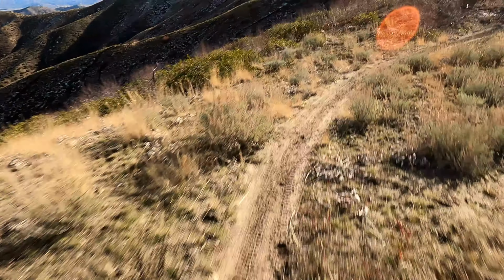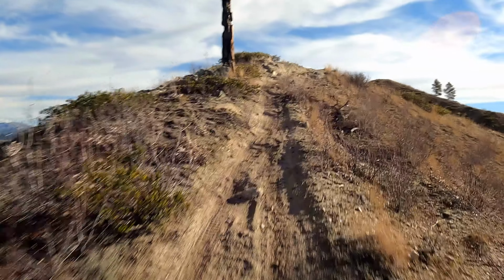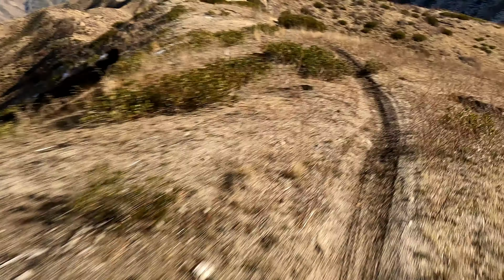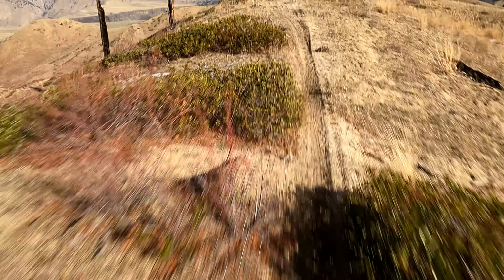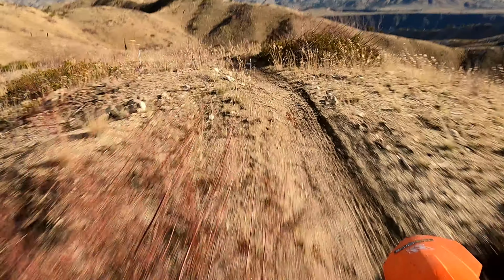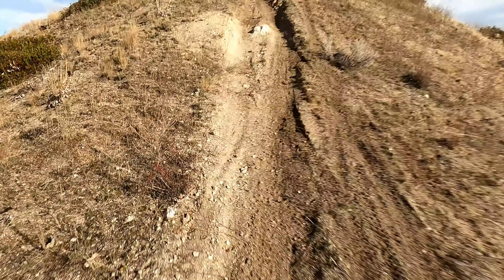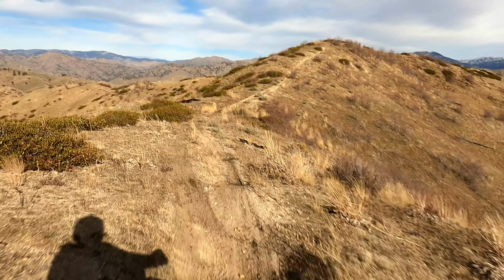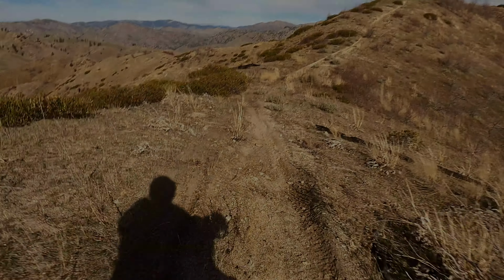Look Ahead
Riding tip.  Look Ahead.  Why old school Timekeeping rider's are always lost.  They are looking down at the JART, Odometer, Clock,  ICO...